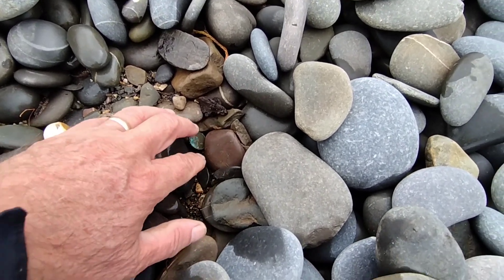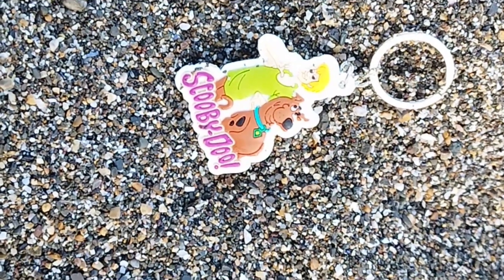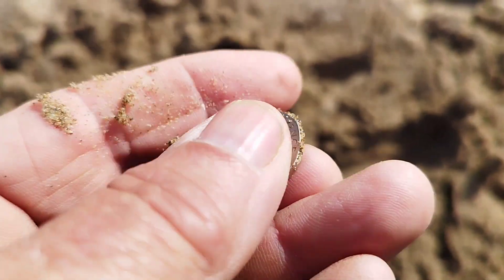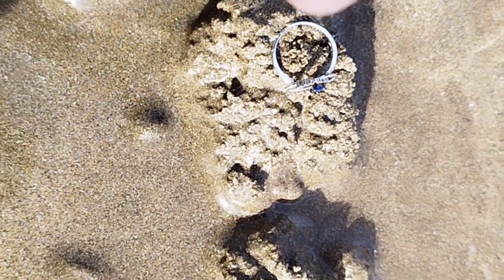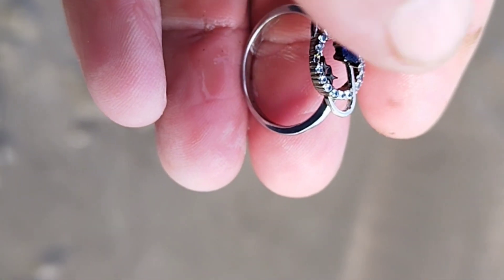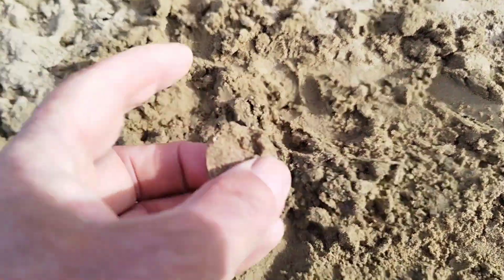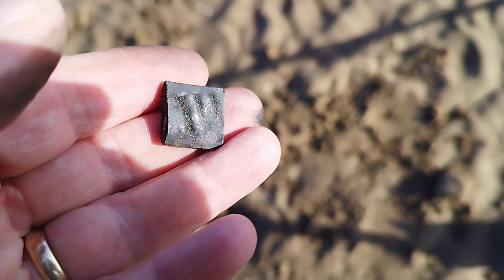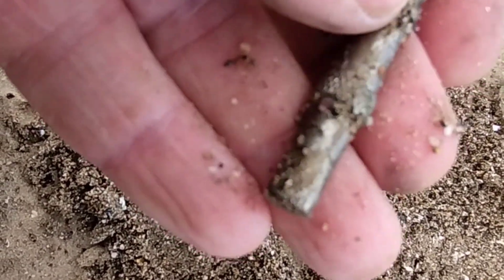BEACH DETECTING UK - LEGEND - RING FIND - COINS - DEVON BEACHES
I decided to detect on a couple of local beaches using the Simplex and Legend metal detectors. I bumped into Detector Kev who was also detecting. Not much was found on the first beach so I moved on to another local beach which produced coins and a ring plus other items. I will soon be getting another sponsor for my channel but nothing to do with detecting, I will announce it when they are ready but it should benefit everyone. history detecting metaldetecting finds metaldetectinguk detectorists nokta noktalegend noktasimplex ring beach beaches beachlife beachvibes @DetectorKev @detecnicksmetaldetectors2984 Music: Go Wild